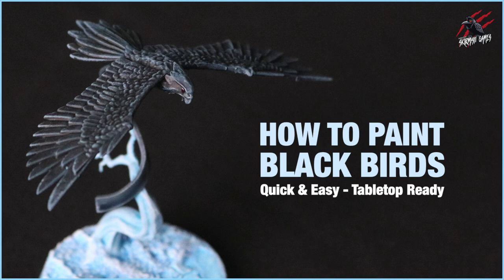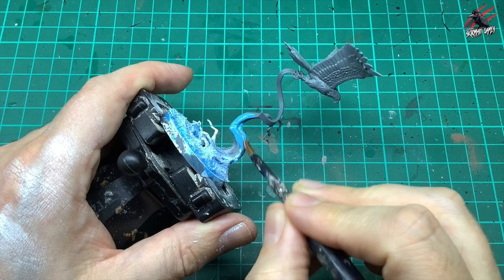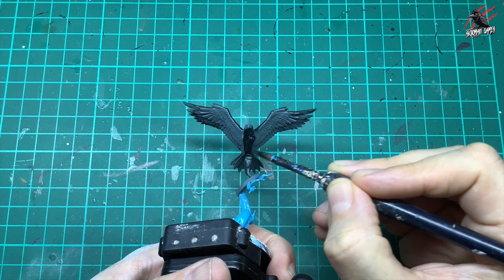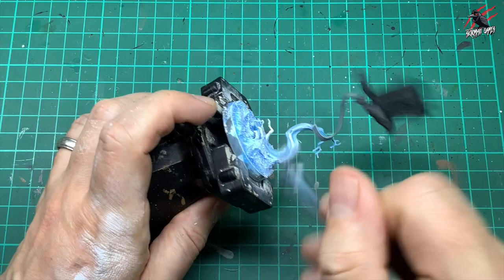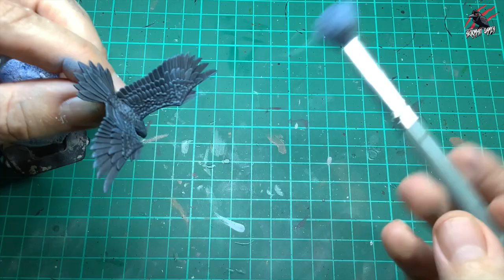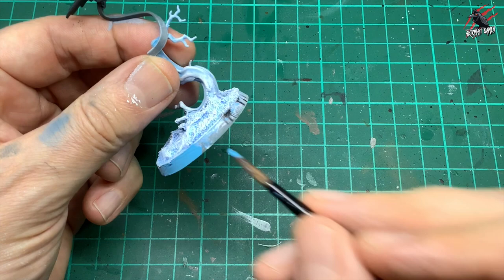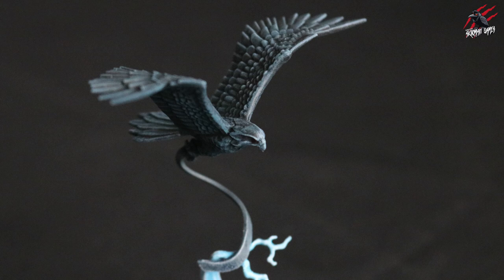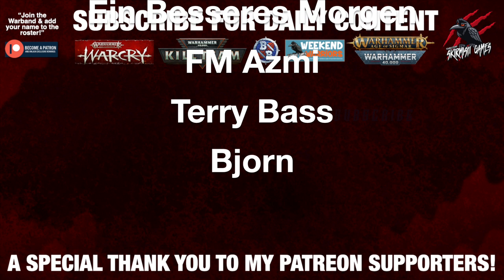HOW TO PAINT BLACK BIRDS - Warhammer Aetherwings, Crows, Ravens - Quick Easy Tabletop Ready Method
Paints used for the Bird:

Thunderhawk Blue Layer
Fenrissian Grey Layer
Blood for the Blood God Technical
Contrast Space Wolves Grey
Layer Lothern Blue

Paints used for the base:

Vallejo Grey Pumice
Citadel Agrellan Earth
Contrast Talasar Blue
Base Wraithbone
Layer Lothern Blue

WEEKEND WARRIORS: Order the PDF or Softback of my book Weekend Warriors (or both) at Wargame Vault